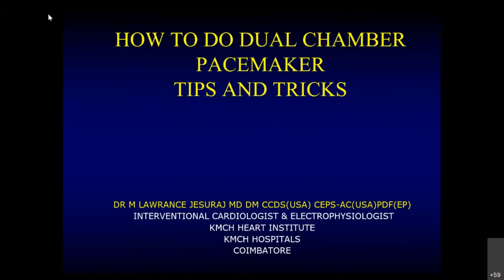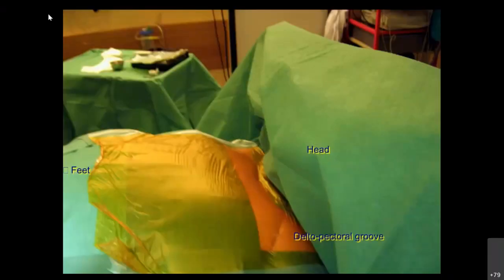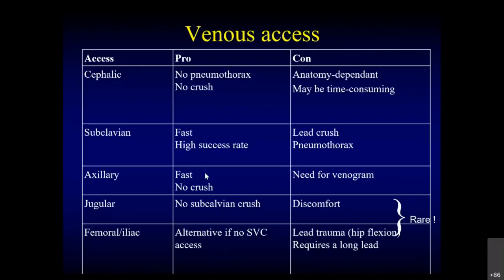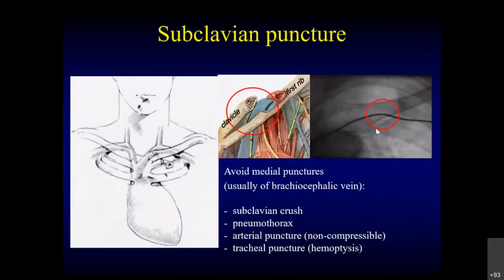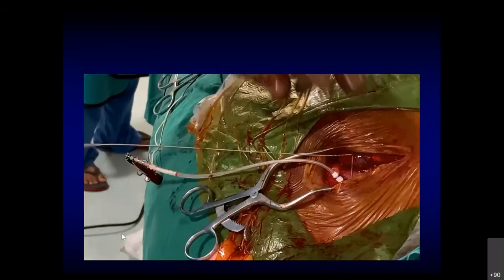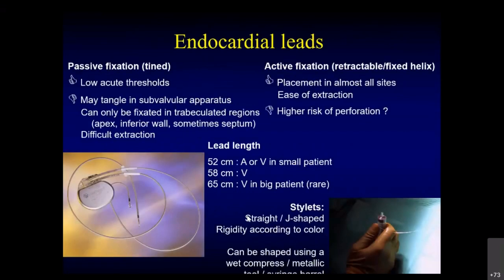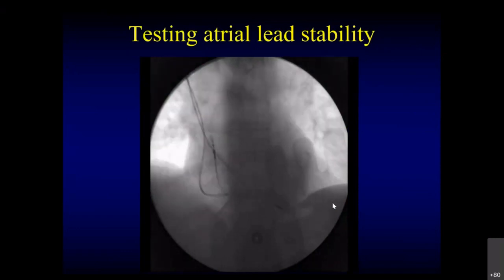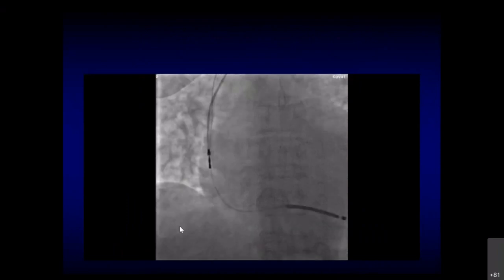How to do Dual Chamber Pacemaker-Tips and Tricks-Dr.Lawrance Jesuraj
Webinar of How to do Dual Chamber Pacemaker-Tips and Tricks-Dr.Lawrance Jesuraj

DR. M.LAWRANCE JESURAJ M.B.B.S, M.D, D.M (CARDIOLOGY),CEPS-AC(USA),CCDS(USA),PDF(ELECTROPHYSIOLOGY).,

About Dr.LAWRANCE JESURAJ :

Dr. M. Lawrance Jesuraj has completed his DM cardiology from the prestigious Institute of Cardiovascular Sciences, at Institute of Post Graduate Medical Education and Research (IPGMER), Kolkata. After his cardiology training, he has worked as interventional cardiologist in hospitals like Manipal hospitals and Global hospital.

He has done his Post Doctoral Fellowship in Cardiac Electrophysiology from CARE hospitals, Hyderabad, under eminent electrophysiologist DR C Narasimhan, and worked as Consultant Electrophysiologist in CARE hospitals,Hyderabad and PSG hospitals, Coimbatore,Currently he working in KMCH, Coimbatore.

He got his advanced CRT training for heart failure from Niguarda general hospital, Milan, Italy.He has done observership in complex arrhythmia ablation from Veterans general hospital, Taipei, Taiwan and St. Luke's Medical Center,Milwaukee wiscotin USA

He was a Visiting faculty for multiple hospitals including Kaveri Heart city,Trichy;GSL medical college ,Rajmundry and Narayana medical college ,Nellore.He was the first person to start complex arrhythmia ablations in the Seemandhra region. He has initiated electrophysiology work in tier II cities like Trichy,Salem and Tirunelveli.